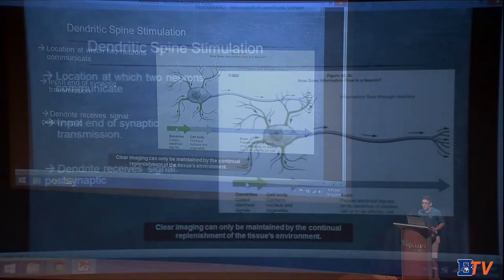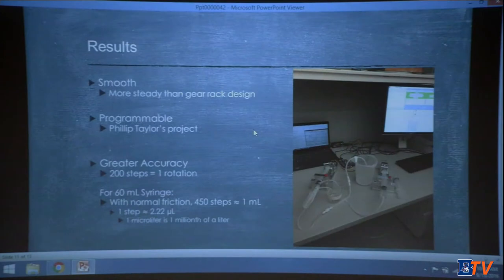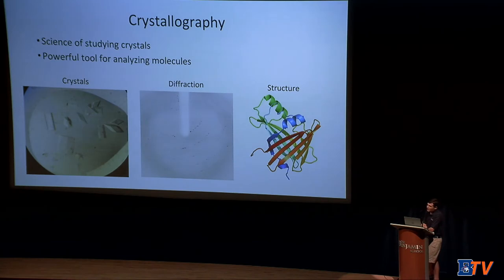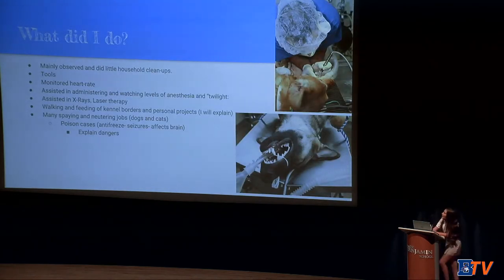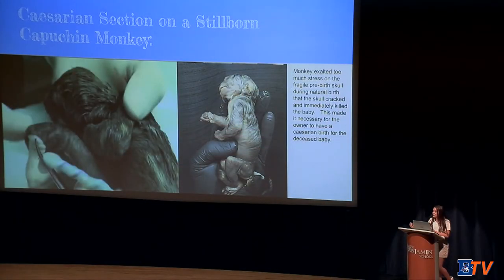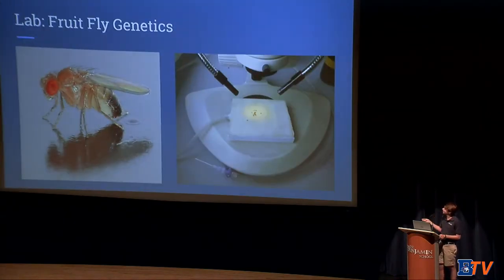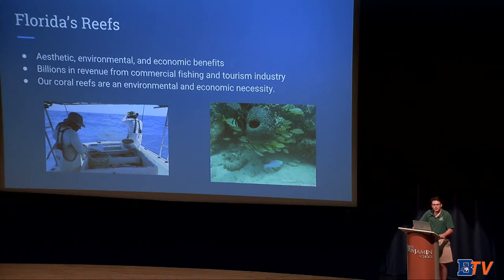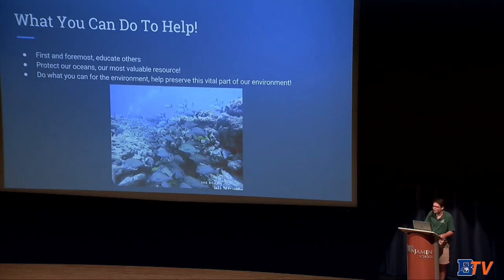2016 Science Summer Internship Presentations